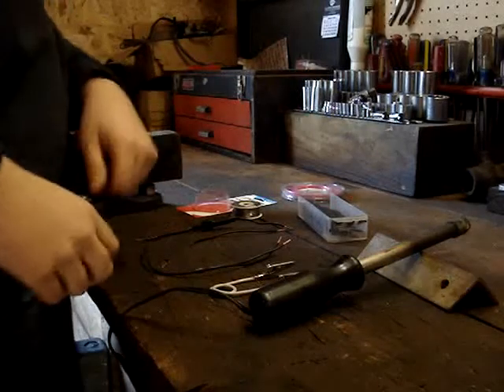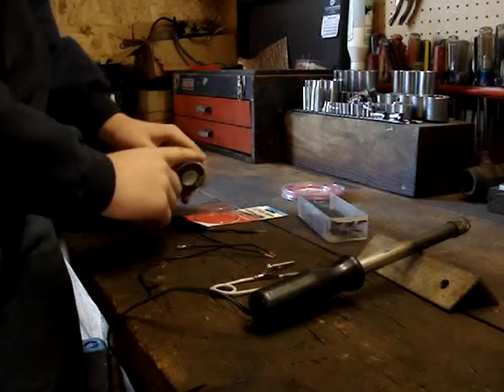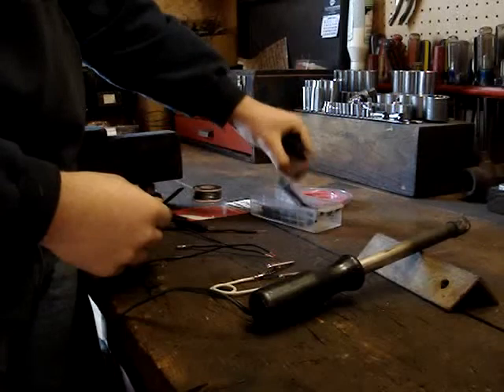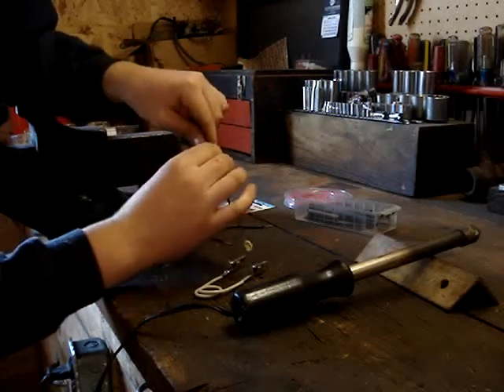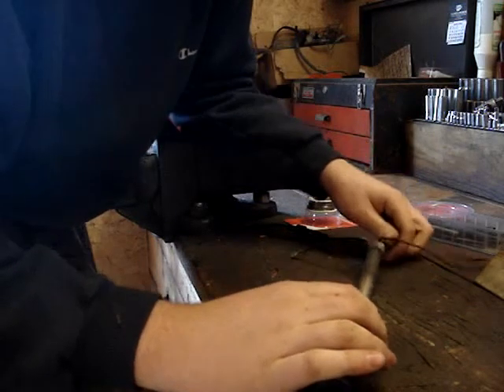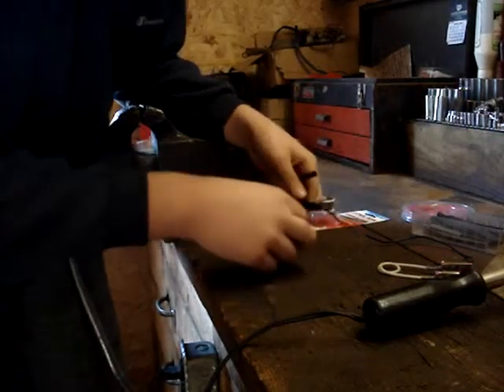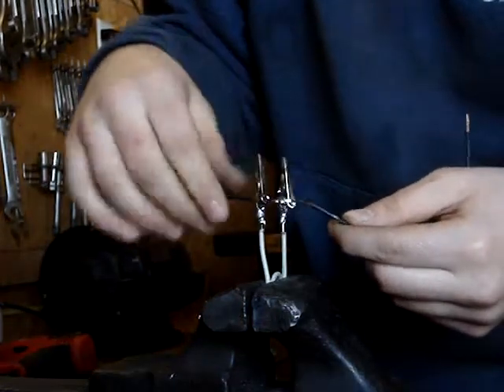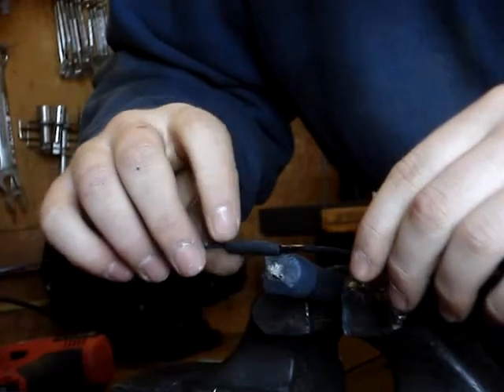Simple way of Soldering Wires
a pretty easy way to solder wire and then using heat shrink to get a good, permanent, corrosion free connection